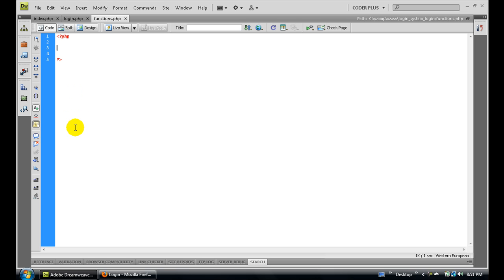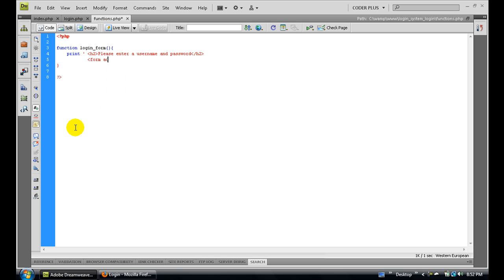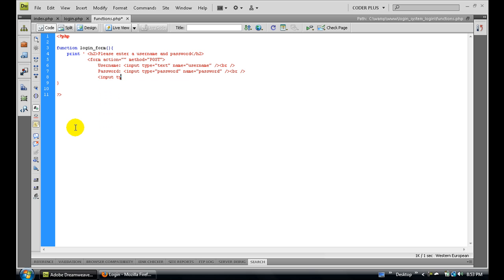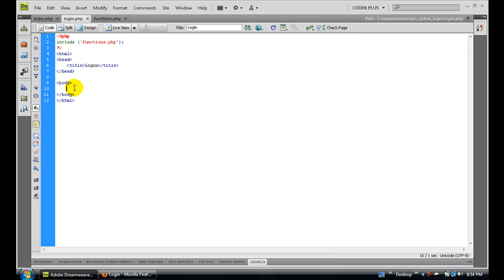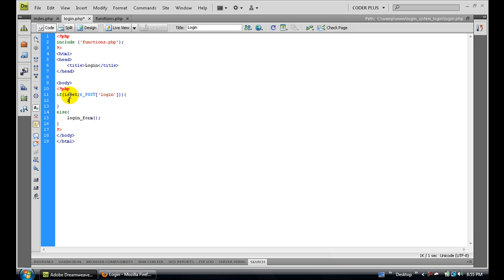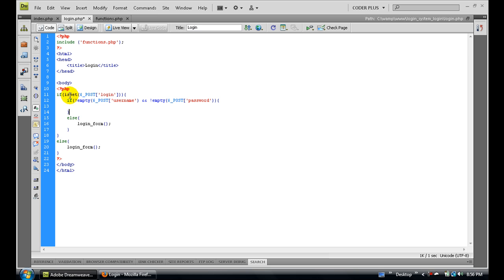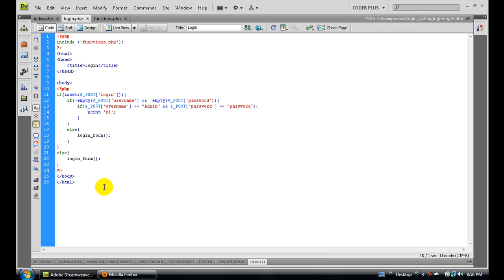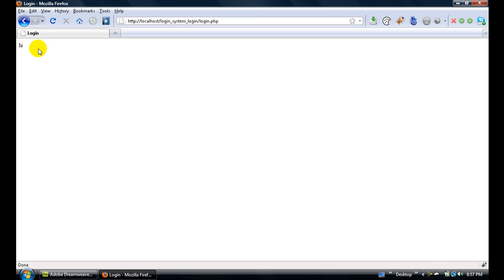Basic - PHP Login System Tutorial Part 1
A Basic PHP Login System Tutorial

Programs used:
Adobe Dreamweaver CS4 and wampserver